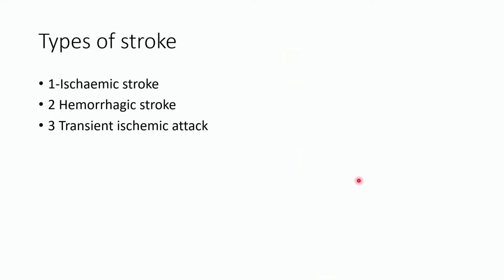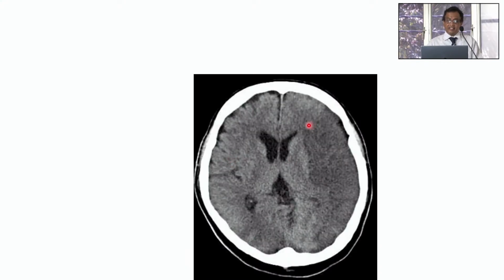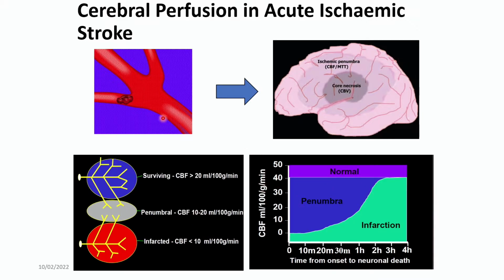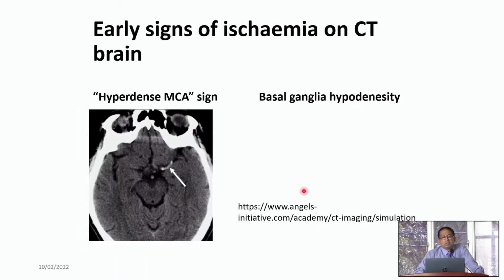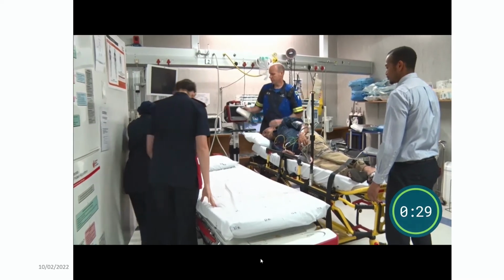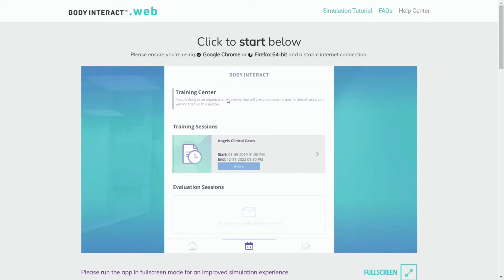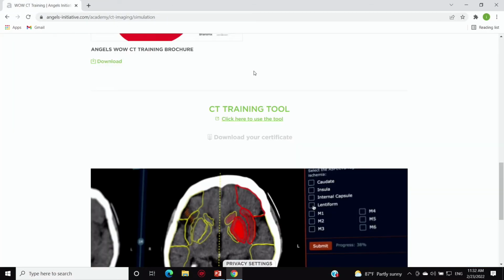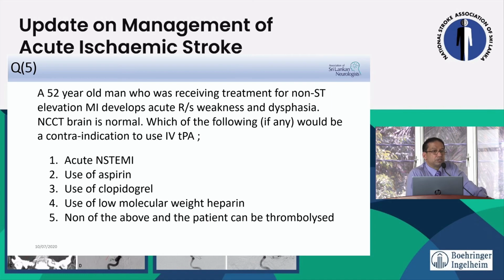Update on Management of Acute Ischemic Stroke